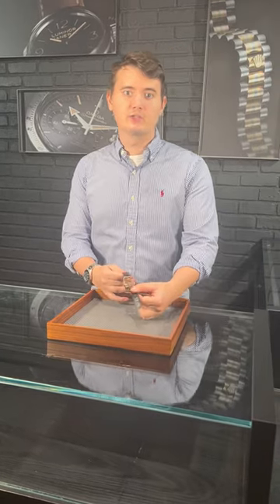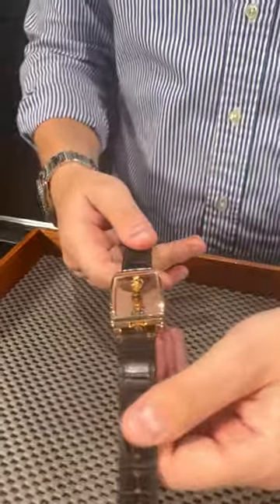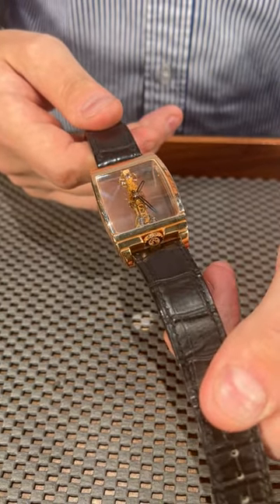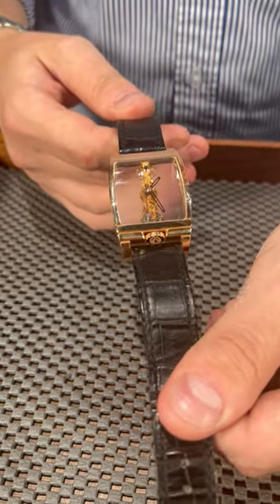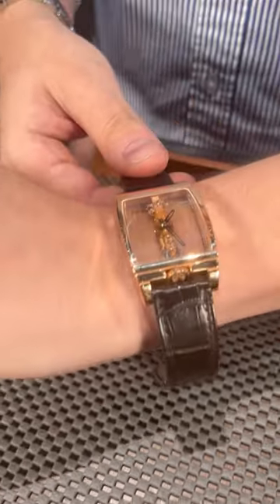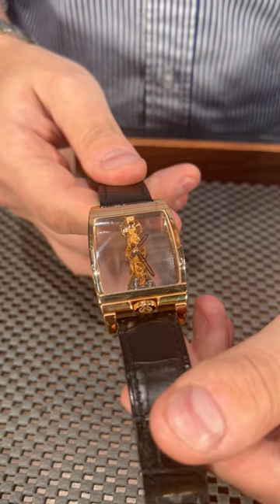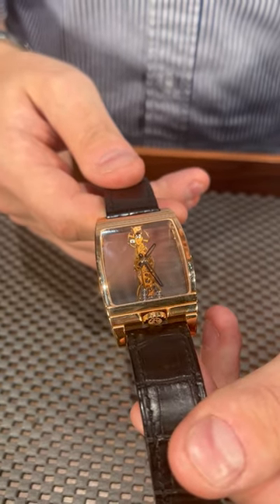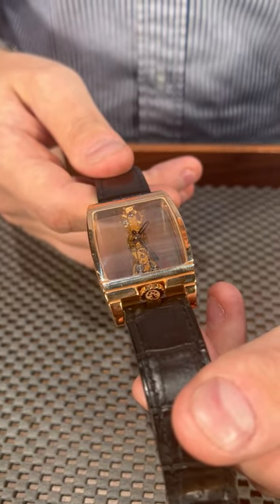Corum Golden Bridge Classic Rose Gold Skeleton Mens Watch B113/01043 Review | SwissWatchExpo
The Corum Golden Bridge features unique construction, where the linear movement forms both the caliber and most of the piece's dial. Introduced in 1980, this model comes in a rose gold tonneau-shaped case with a transparent dial and skeleton rhodium-plated baton hands.

FULL DETAILS AND PRICING:
Corum Golden Bridge Classic Rose Gold Skeleton Mens Watch B113/01043

18k rose gold tonneau skeleton case 34.00 x 51.00 mm. Transparent case back. The crown is located at the 6 o'clock position and is engraved with the Corum key. See-through Transparent dial with skeleton rhodium-plated baton hands. Black leather strap with 18k rose gold tang buckle.